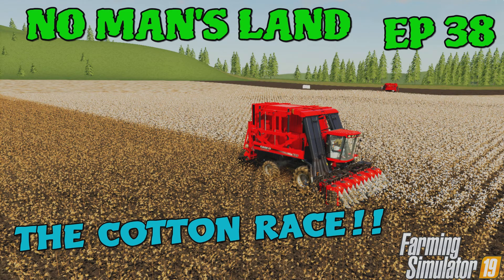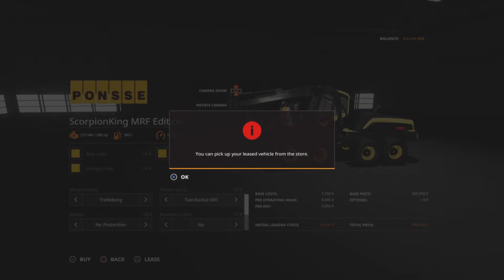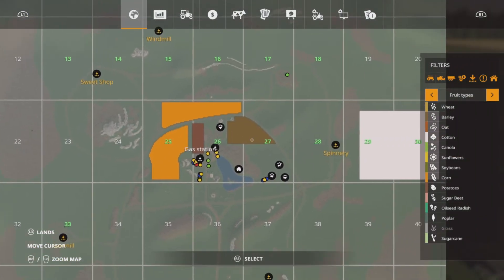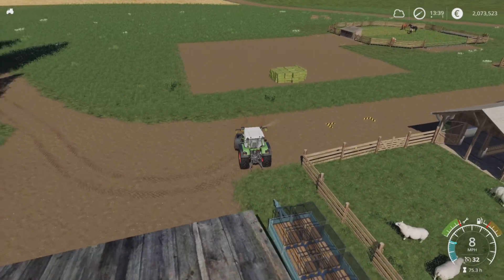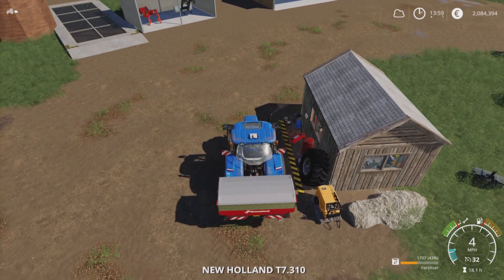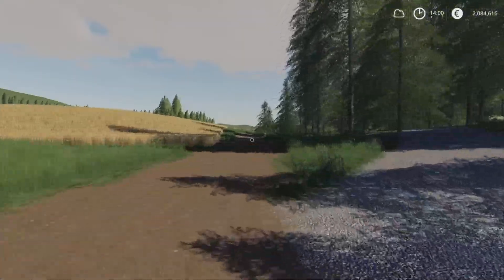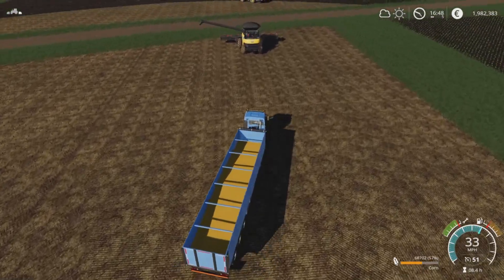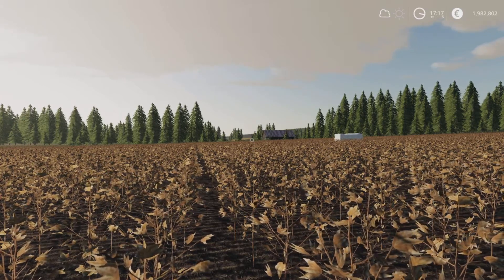NO MAN'S LAND EPISODE 38 - "The Cotton Race!!" Farming Simulator 19 - PS5 - FS19 - (Gameplay Series)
NO MAN'S LAND EPISODE 38 - "The Cotton Race!!" Farming Simulator 19 - PS5 - PS4 - FS19 - (Gameplay Series)

In this episode we start off with a bit of landscaping then we hire a forestry machine to deal with some trees. Our cotton field gets harvested which involves a race between 2 of our workers. The potatoes get their second stage of fertilsing and we harvest the corn fields so the pigs can have some grub.

Map by: Alien Jim.